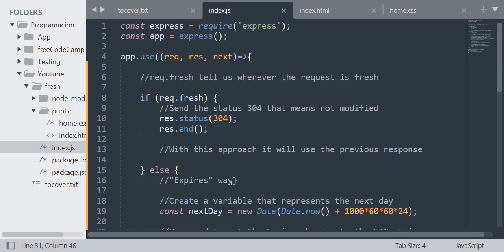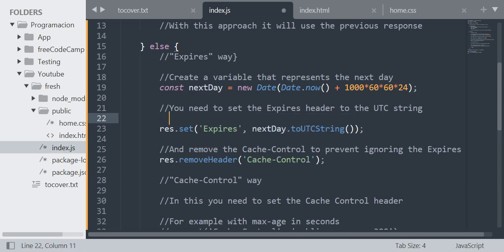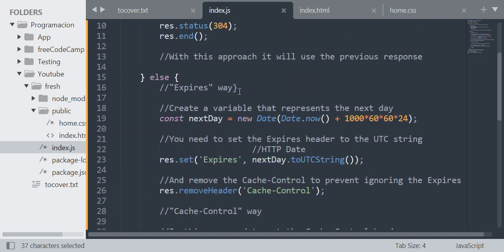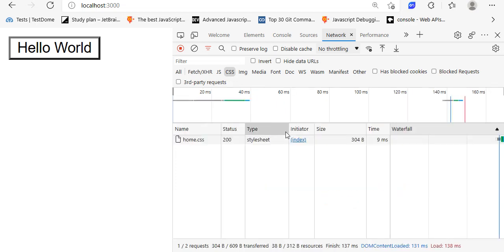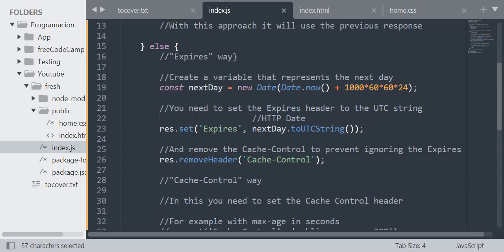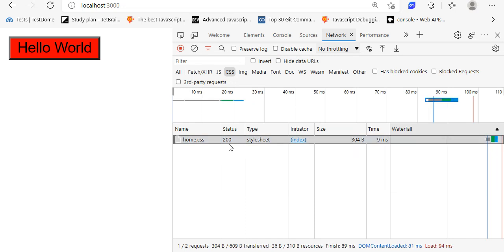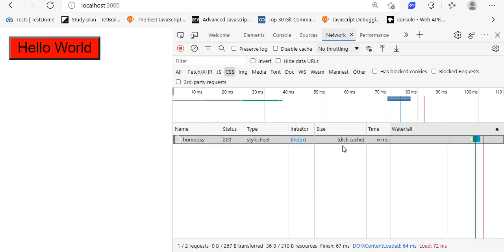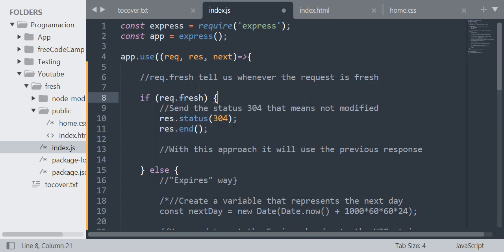How to set Client-Side cache in ExpressJS